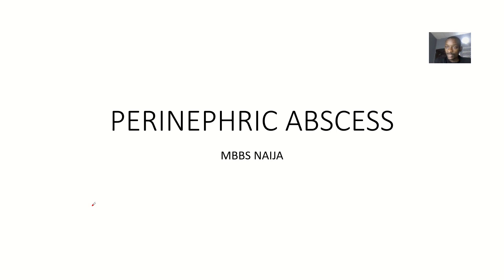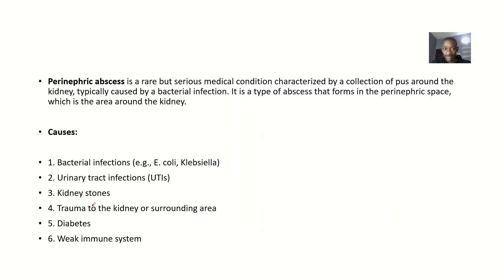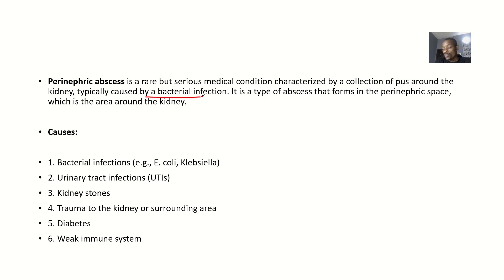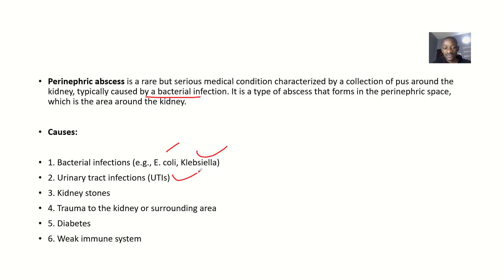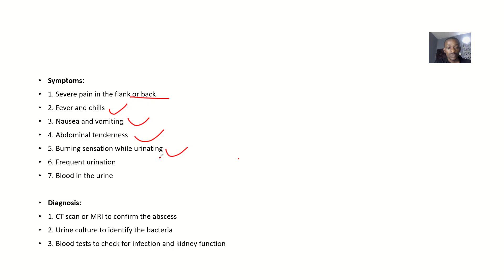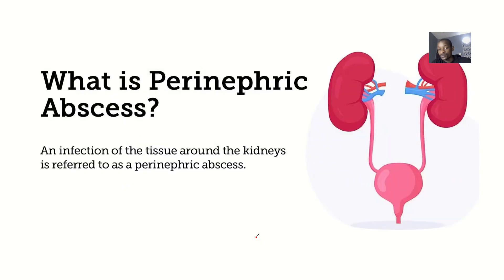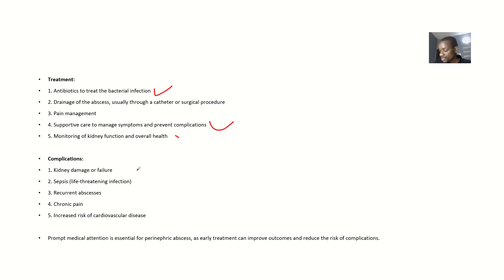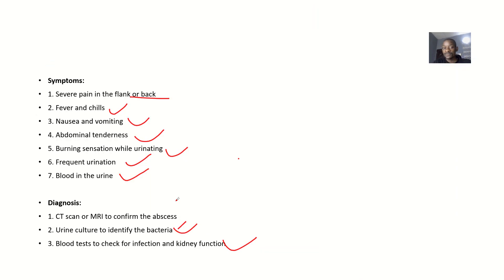Perinephric Abscess ; Definition, Causes, Symptoms, Diagnosis, Treatment and Complications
Perinephric abscess is a collection of pus around the kidney, typically caused by:

1. Bacterial infection (e.g., E. coli, Staphylococcus)
2. Pyelonephritis (kidney infection)
3. Urinary tract obstruction
4. Kidney stones
5. Trauma
6. Surgery

Symptoms:

1. Flank pain
2. Fever
3. Chills
4. Nausea and vomiting
5. Abdominal tenderness
6. Urinary frequency or urgency
7. Hematuria (blood in urine)

Diagnosis:

1. Imaging studies:
    - CT scan
    - Ultrasound
    - MRI
2. Laboratory tests:
    - Urine culture
    - Blood culture
    - Complete Blood Count (CBC)
3. Needle aspiration or biopsy (if necessary)

Treatment:

1. Antibiotics
2. Drainage of the abscess (percutaneous or surgical)
3. Management of underlying conditions (e.g., urinary tract obstruction)
4. Supportive care (e.g., pain management, hydration)

Complications:

1. Sepsis
2. Kidney damage
3. Chronic kidney disease
4. Abscess rupture
5. Spread of infection to other areas (e.g., bloodstream, other organs)

Prompt diagnosis and treatment are crucial to prevent complications and improve outcomes.